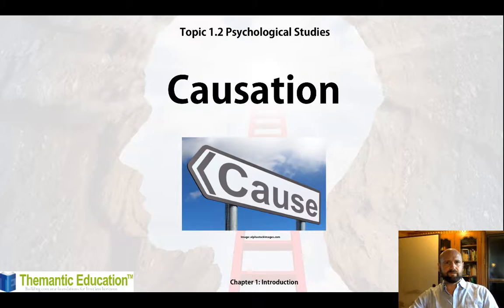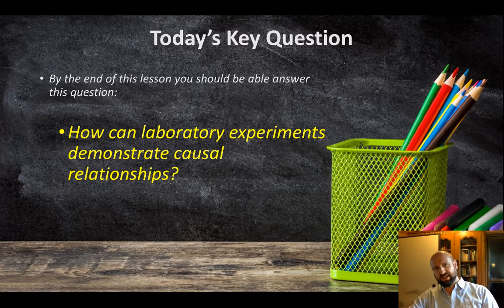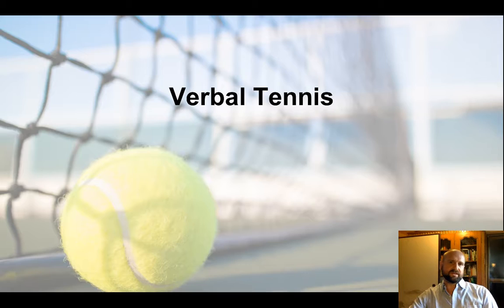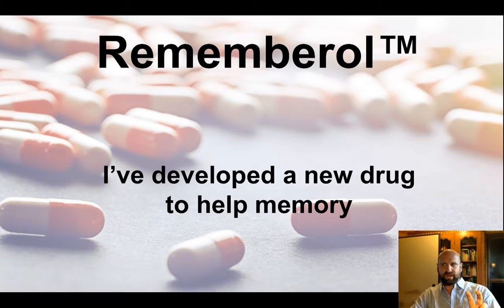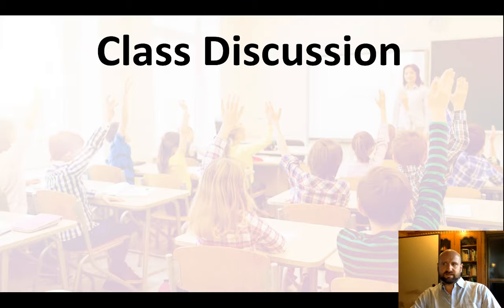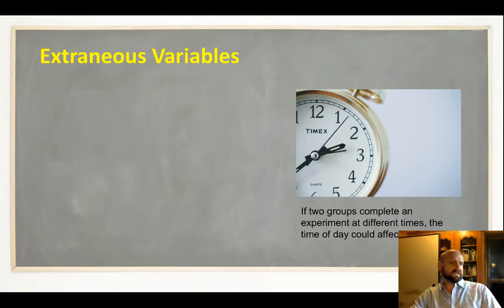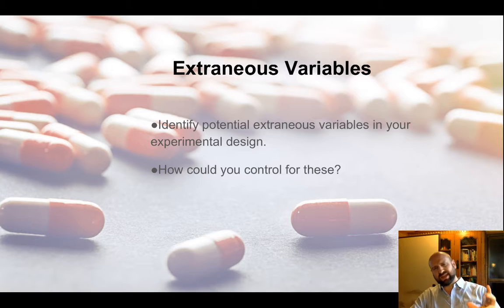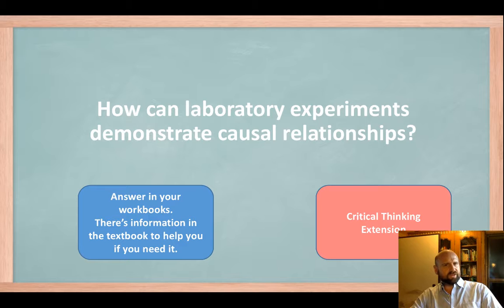Lesson 1.2c Causation - IB Psych Introduction (Chapter 1) - TSP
A summary of this lesson from our Intro to Psych TSP.

Download the IB Psych Intro Teacher support pack (including eBook)